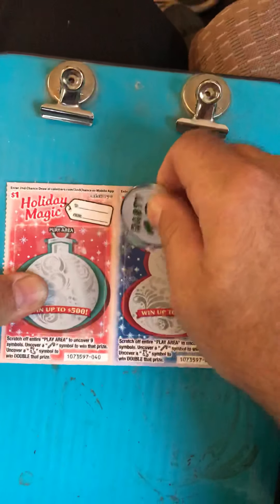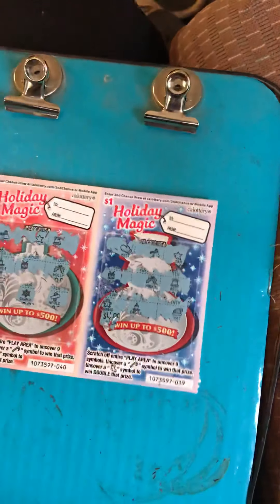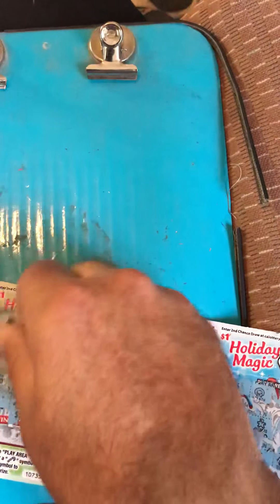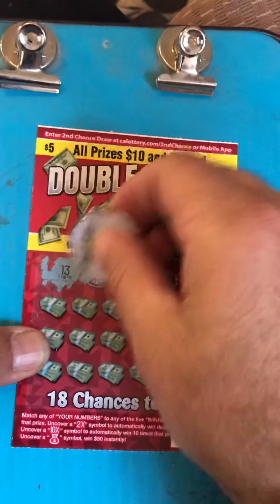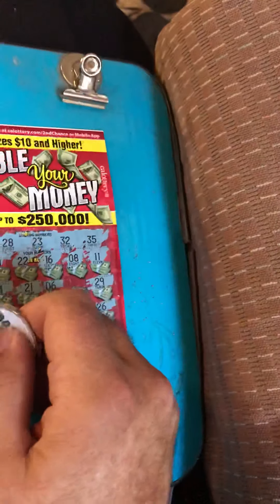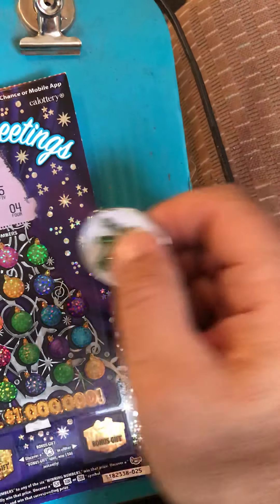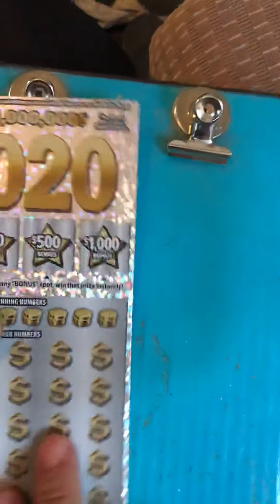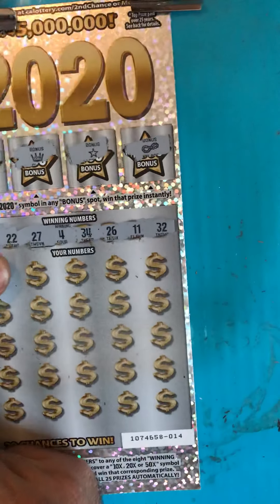$42 in Christmas scratchers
California lottery